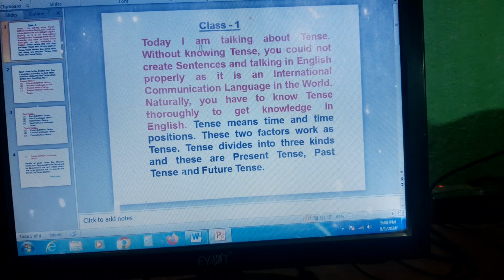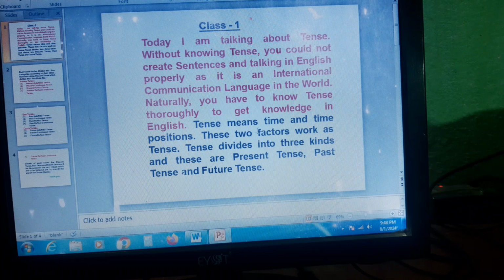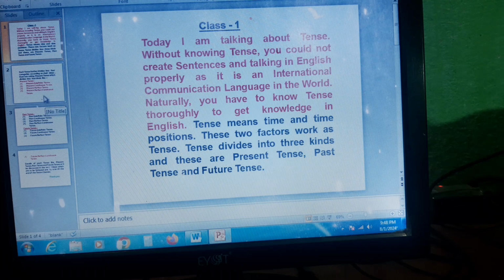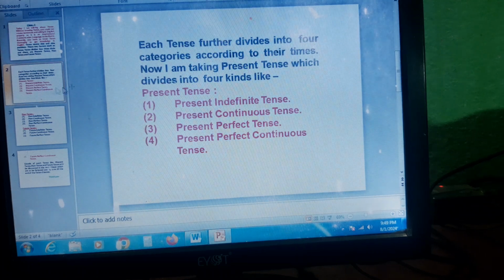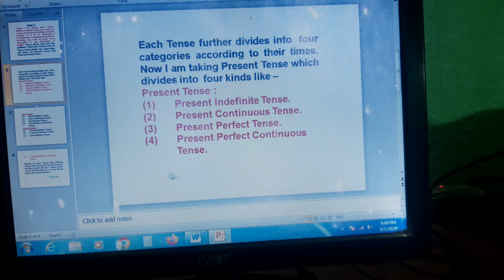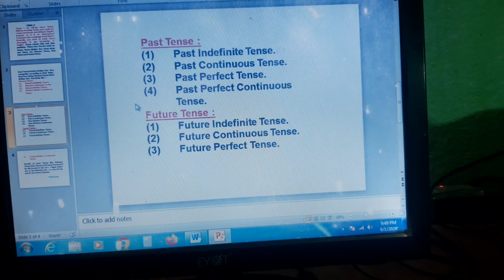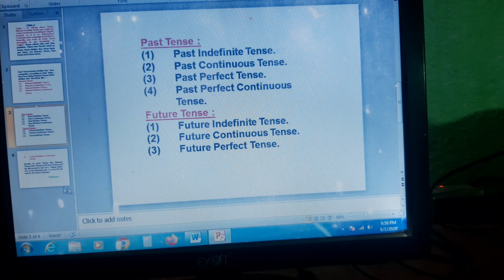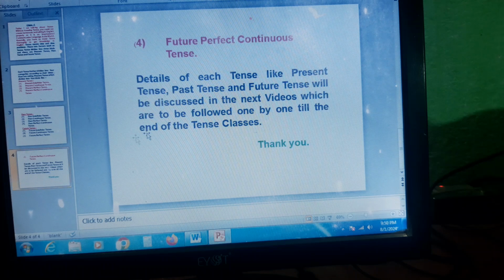Tense Full Tutorial Class - 1 in English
This is a Tense of  English Grammars which is to be known to all of us as without it we could not make sentences and talks properly. To make sentences and talks properly, all of us must learn Tense as it is an International Communication Language. Hope, everybody must learn Tense for their future in life. Thank you very much.